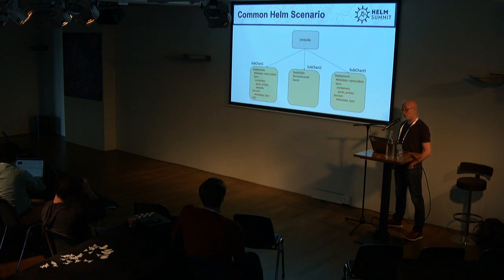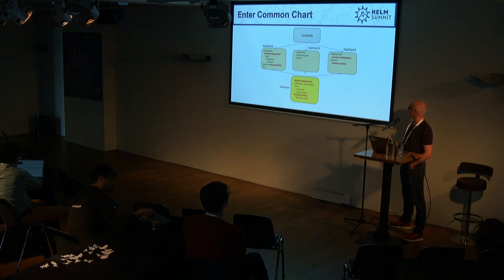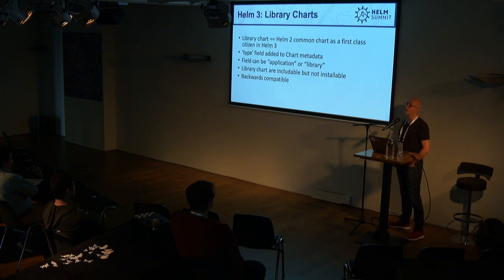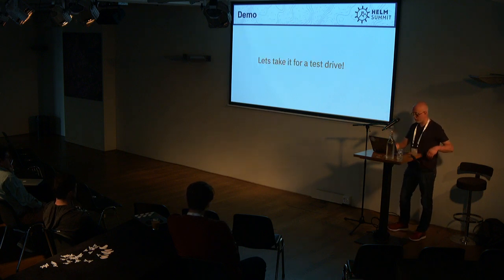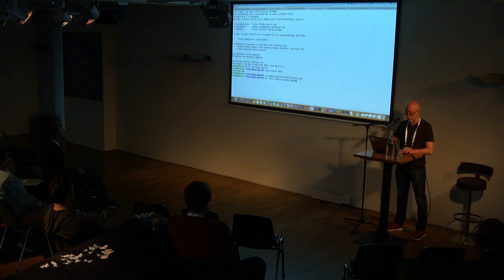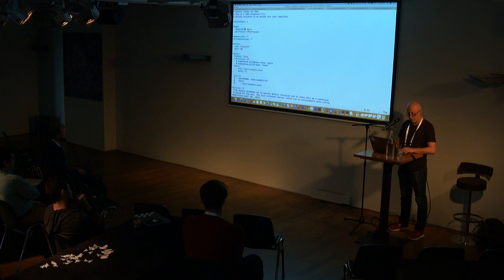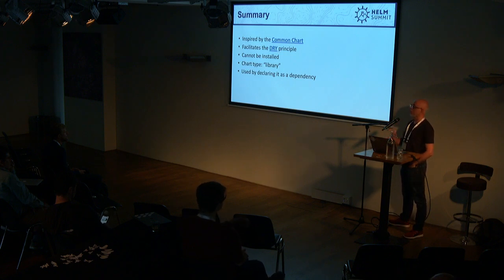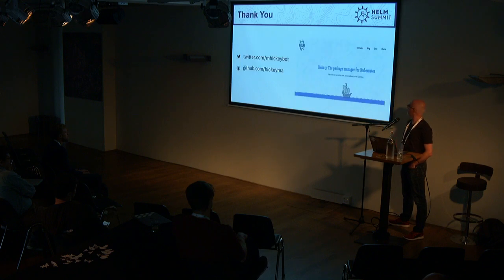Library Charts New to Helm 3 Martin Hickey, IBM